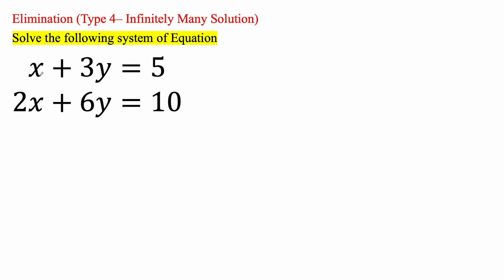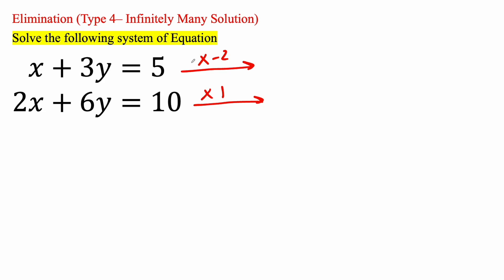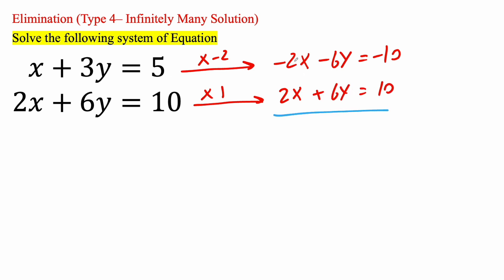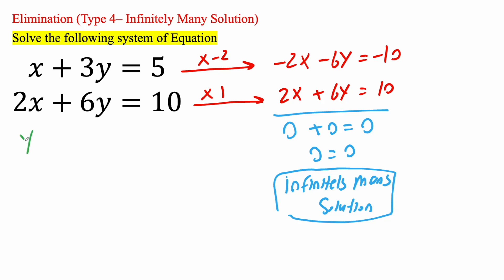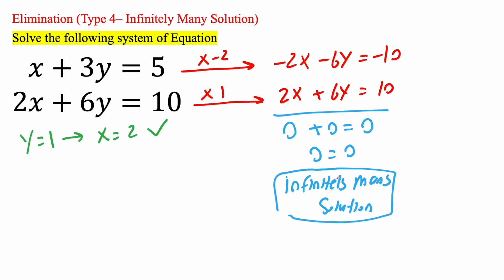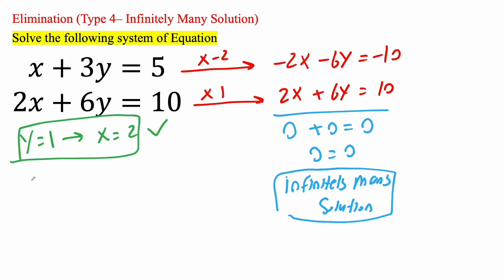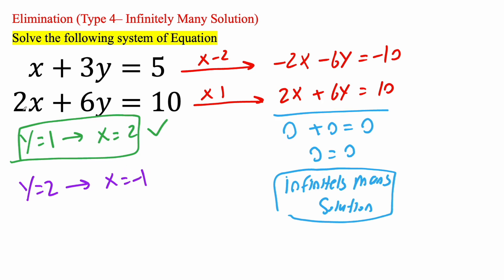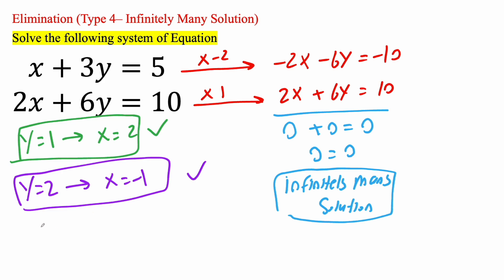System of Equations: x + 3y = 5 & 2x + 6y = 10 (Elimination)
Workbooks that I wrote: